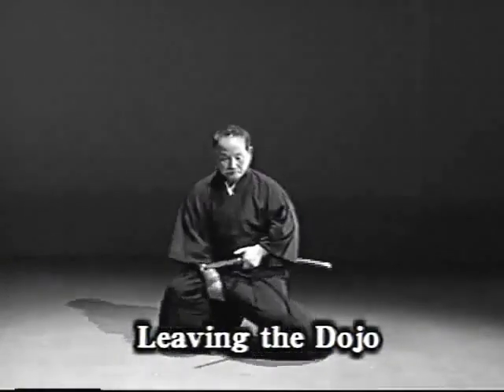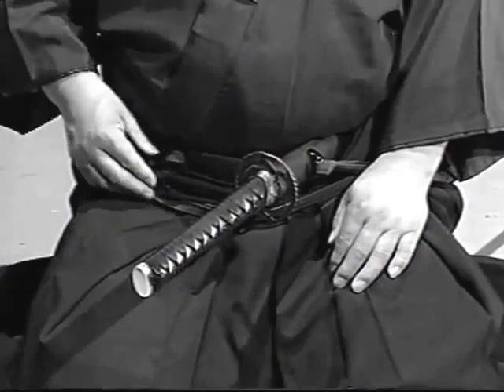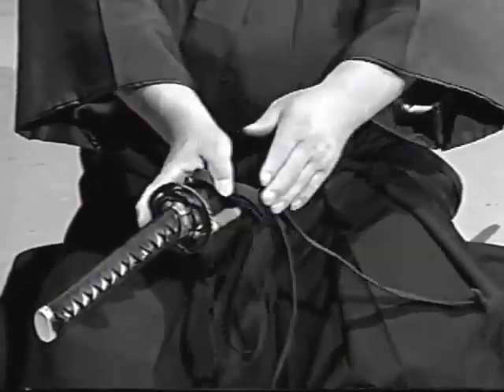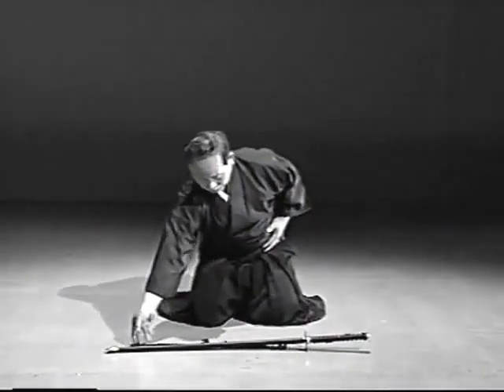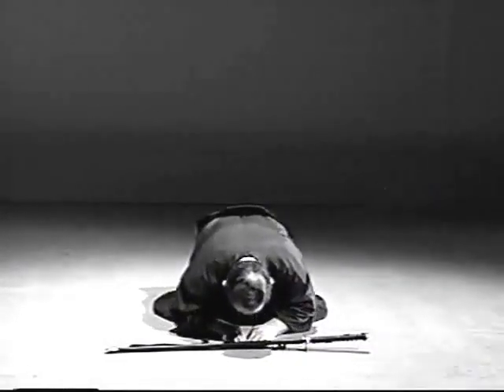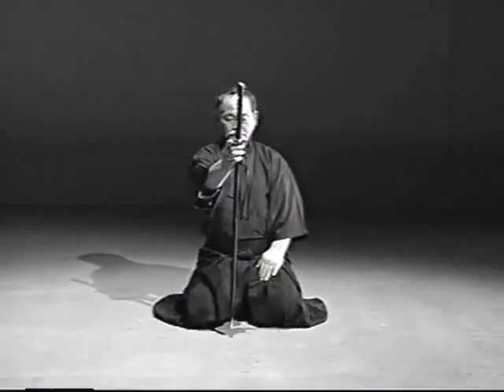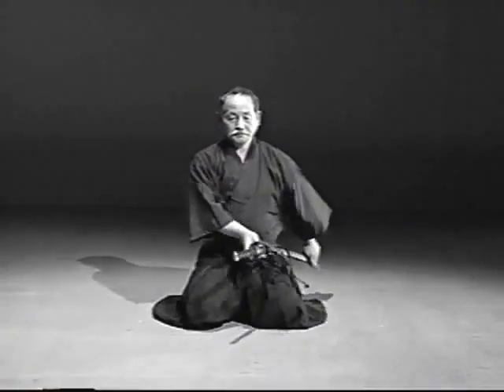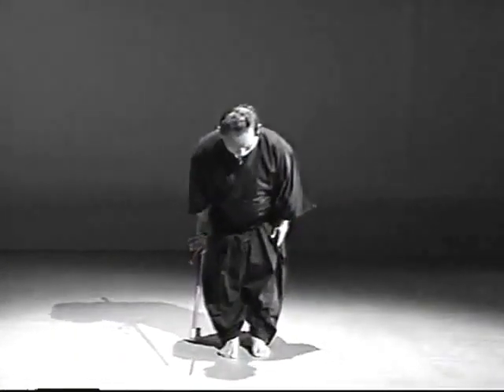iaido Leaving the Dojo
Démonstration des 12 Zen Nippon Kendo Renmei kata par Noboru Ogura Sensei 8ème Dan Hanshi.

All Japan Kendo Federation Iai

This movie contains “AJKF Iai” including 12 Kata.

Demonstrator
Noboru Ogura